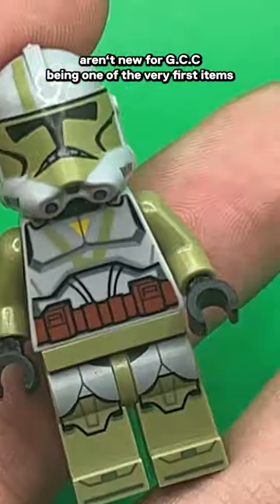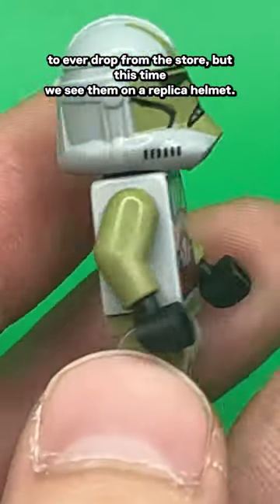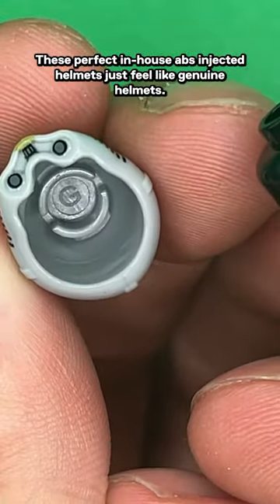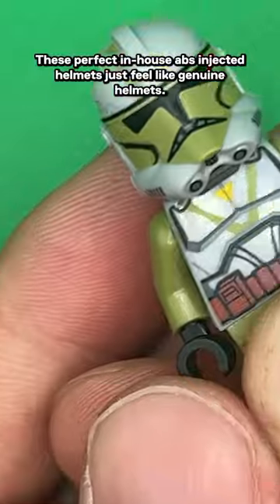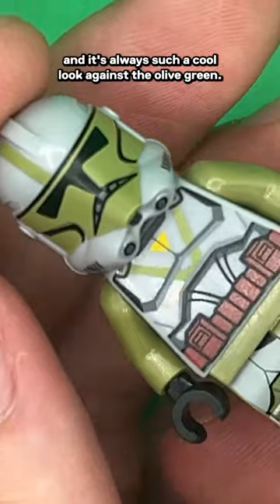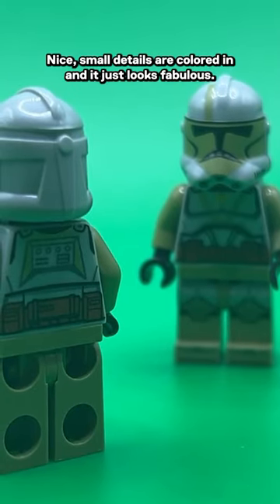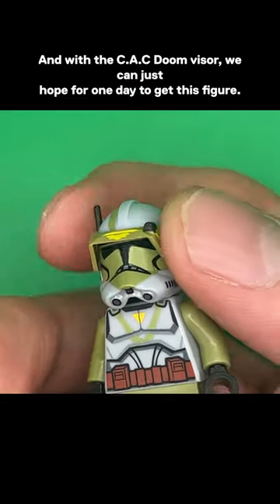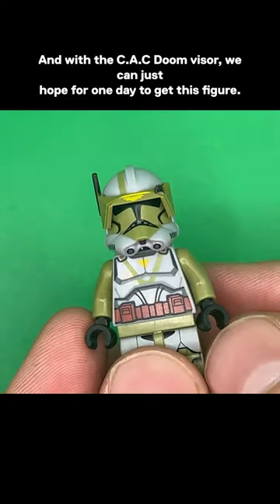GCC Doom Trooper! LEGO Customs 😁